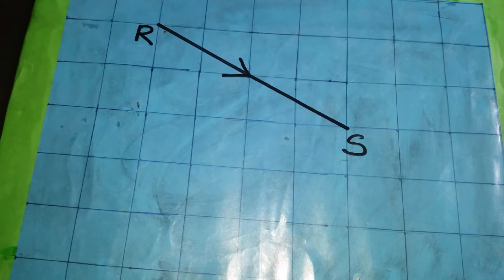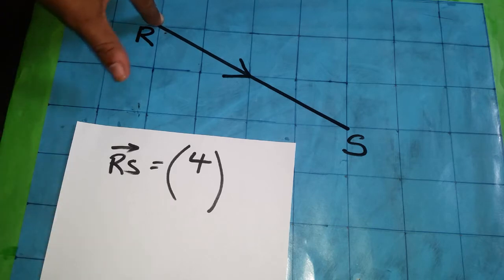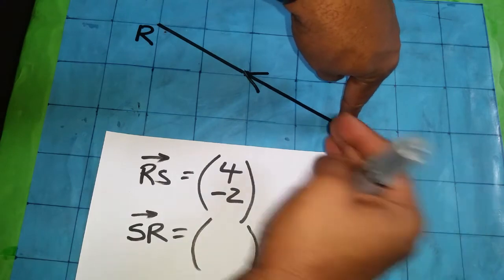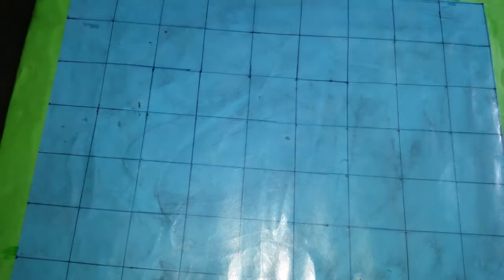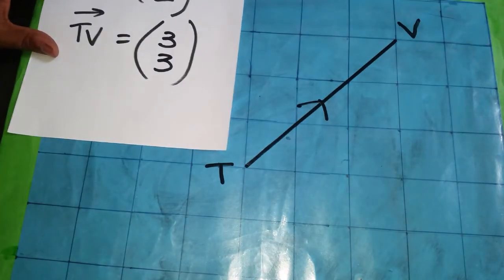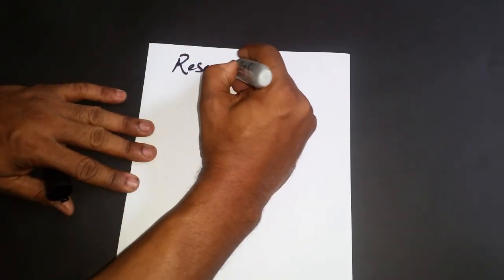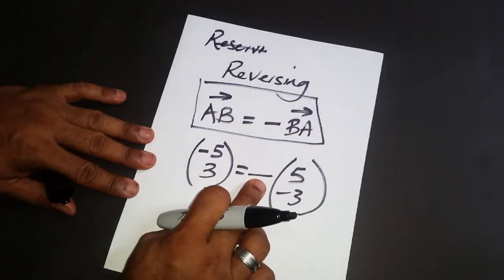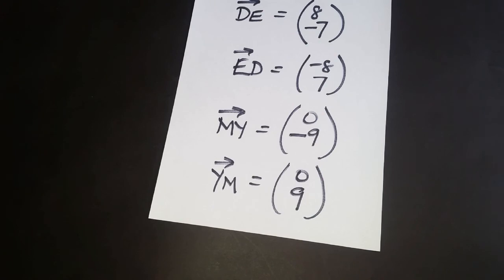Vectors - Lesson 2: Reversing a Vector